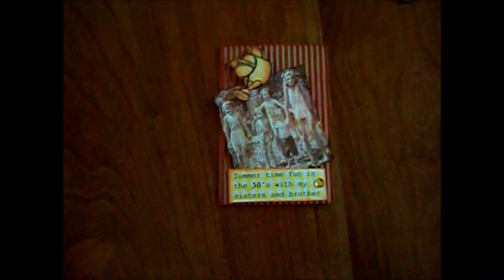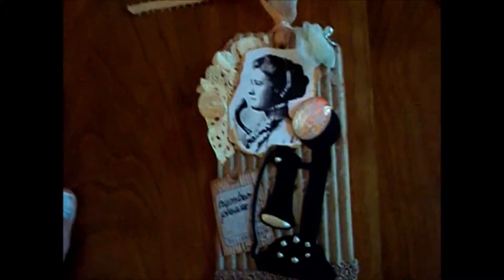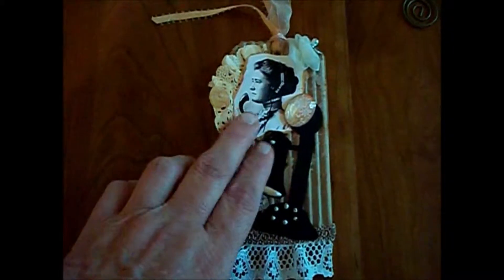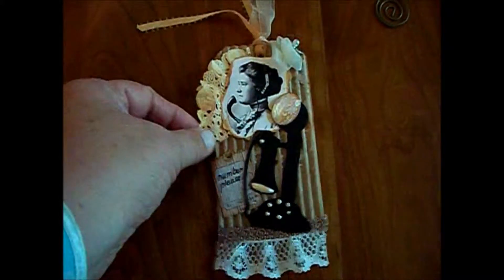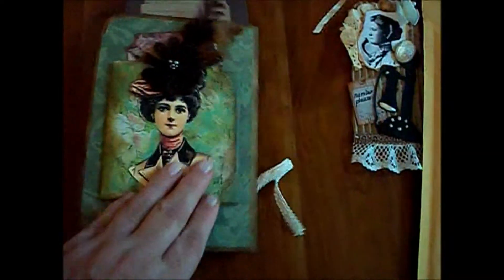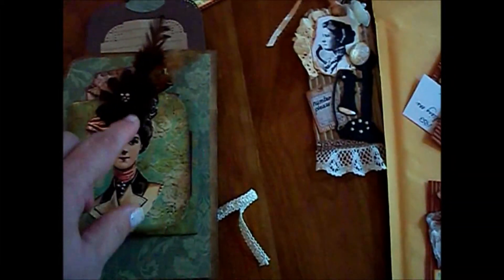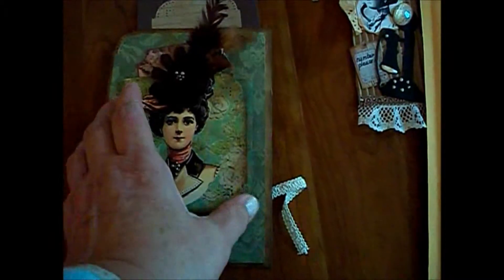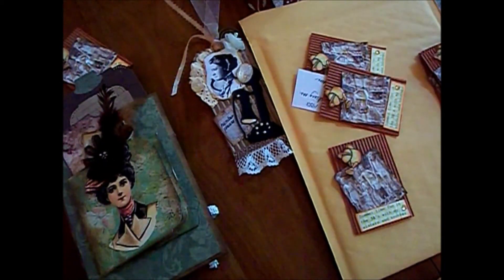Your Paper Pantry June2012.wmv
These are the items I have made for three swaps for Your Paper Pantry, June 2012